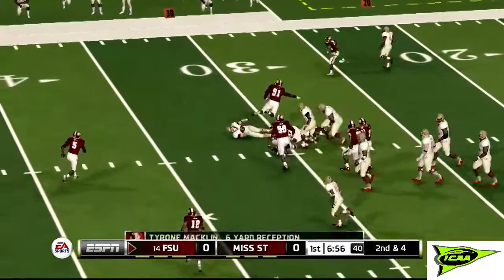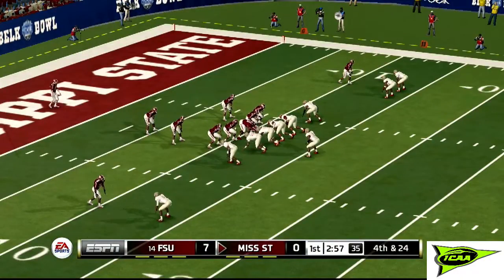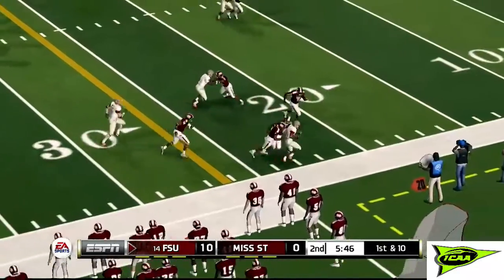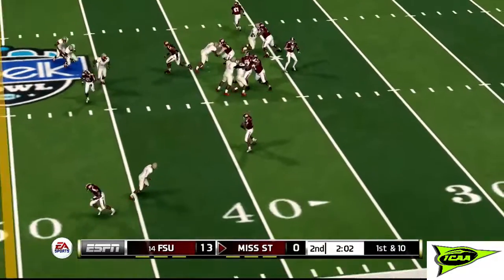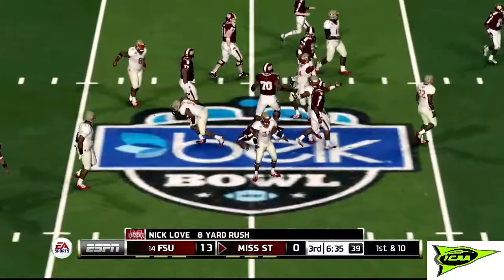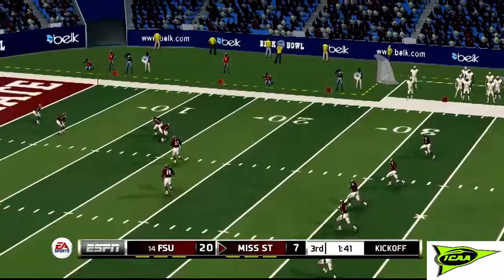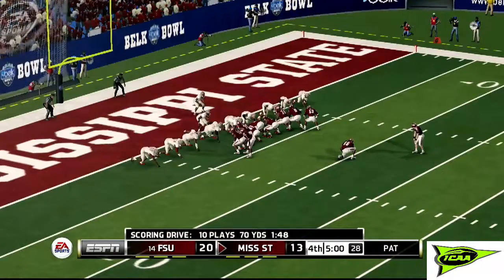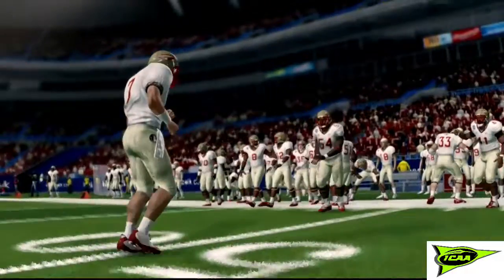ICAA Football Belk Bowl Florida State vs Miss State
Ever wanted to be the AD of your favorite School and decide how it develops in all the 3 major sports, football, basketball and baseball. Well now you can by joining the ICAA, it is completely free. Check us out on our discord for more!